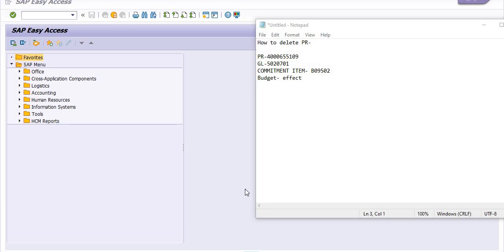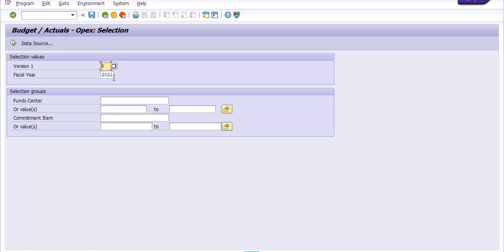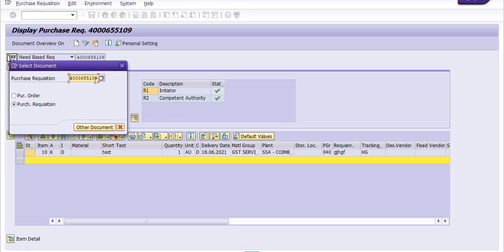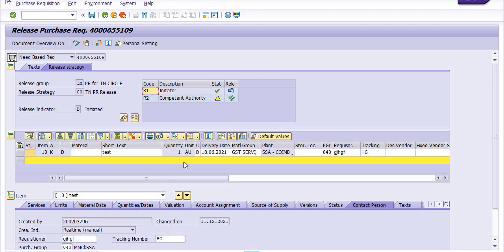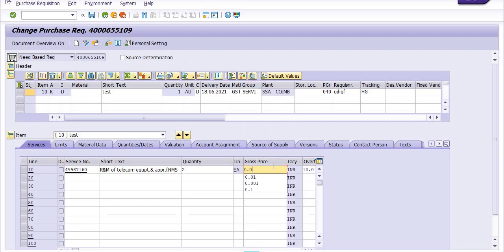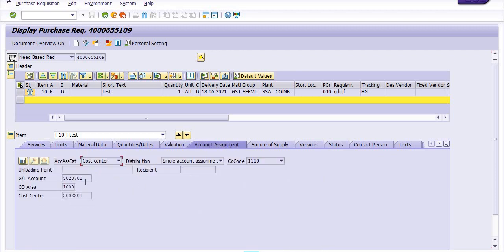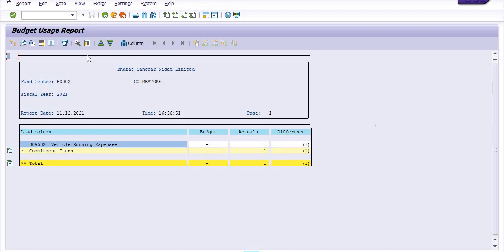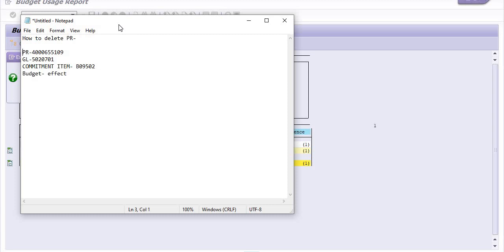How to Delete Approved PR in SAP II Deletion Process for approved Purchase Requisition in SAP II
How to Delete   Approved PR in SAP II  Deletion Process for approved Purchase Requisition in SAP II How to revised Approved PR amount in SAPII